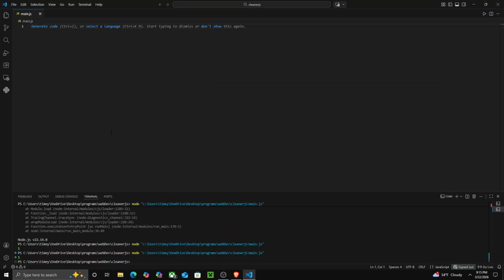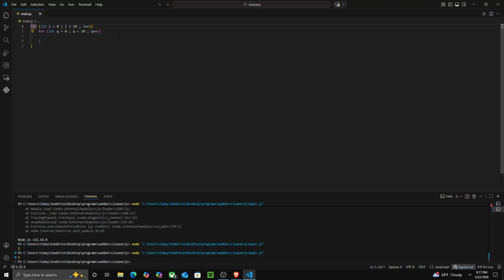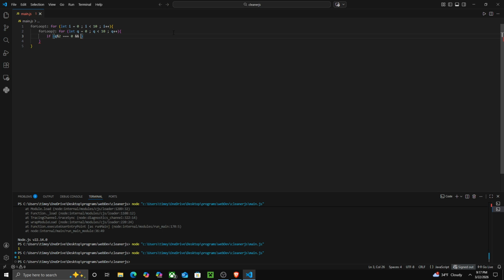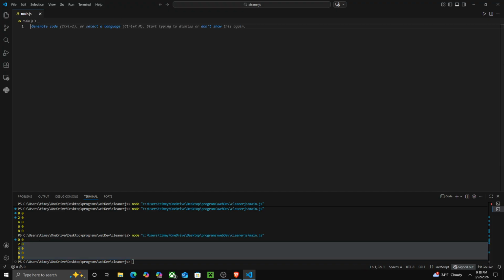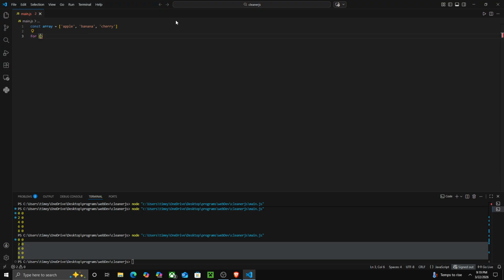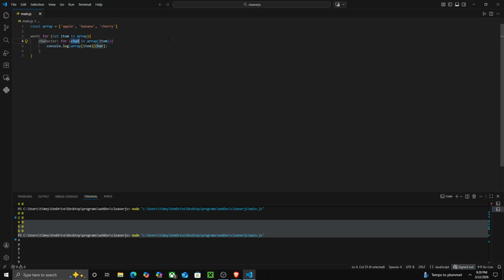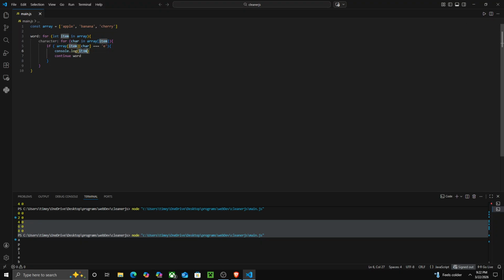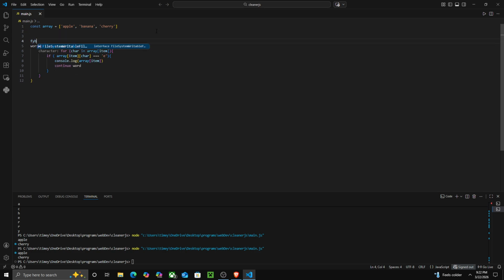Labels In JS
This video goes over Labels in JS. Labels are used in nested While/For loops and allow you to select a certain loop from anywhere in the nest.

While you should refrain for the most part from too many nested loops, as they decrease code readability,  if you do have nested loops, labels can give you more control over them.